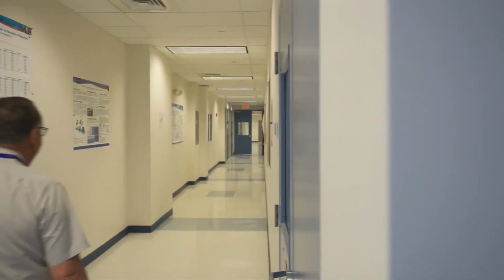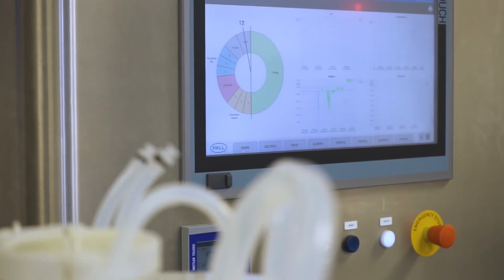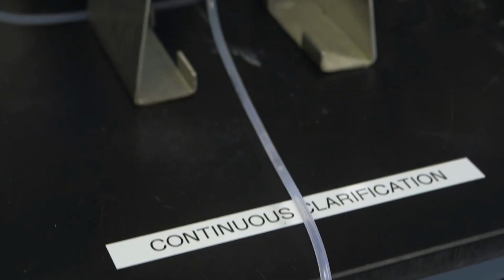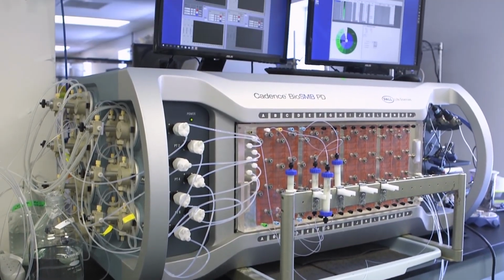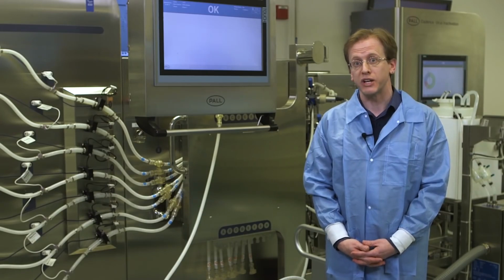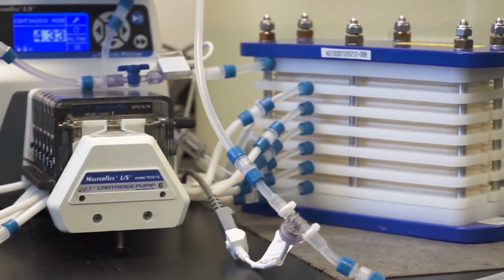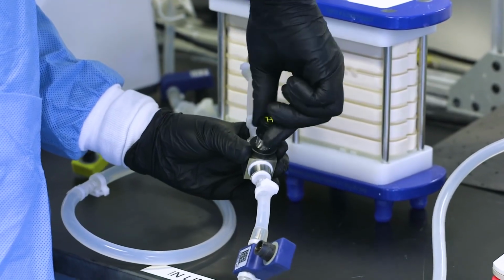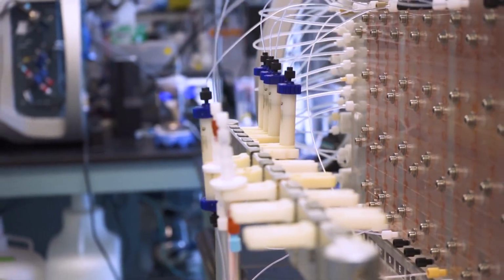Pall Continuous Processing Solutions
Pall has turned continuous bioprocessing theory into reality. Only Pall has the Continuous Ready products and integration expertise that has made Continuous Bioprocessing a reality. It enables bioprocessors to achieve the highest product quality, productivity and patient benefit with a dramatically smaller footprint and shorter lead times.